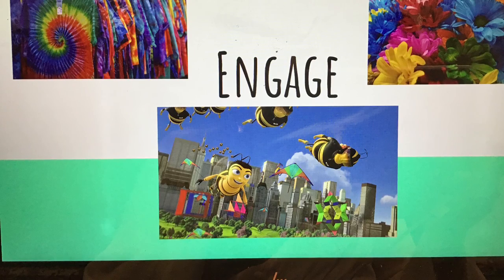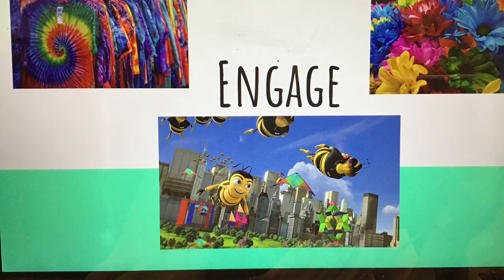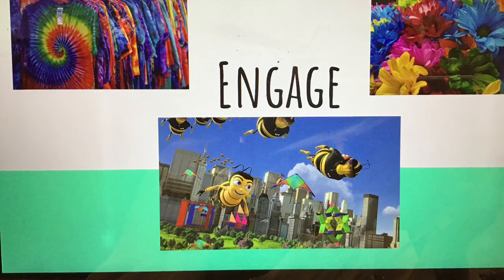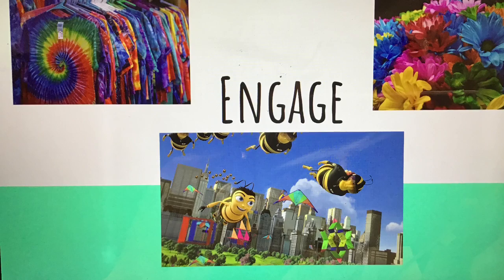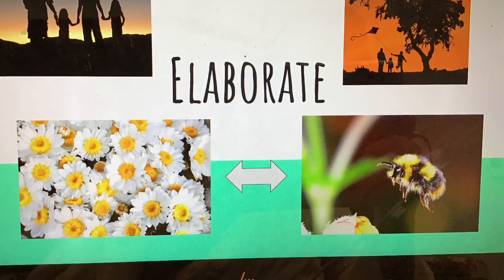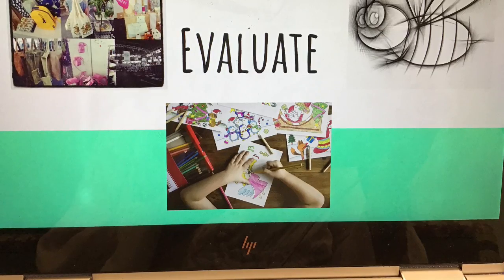Final Project 4093 Katie And Lily